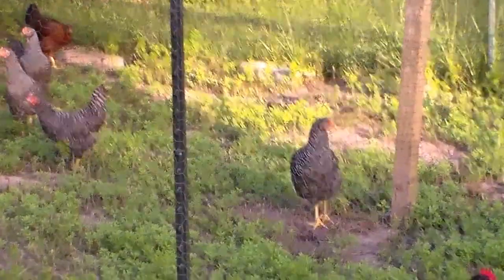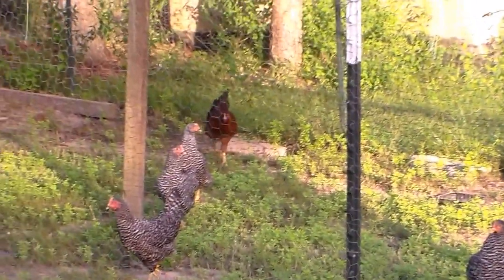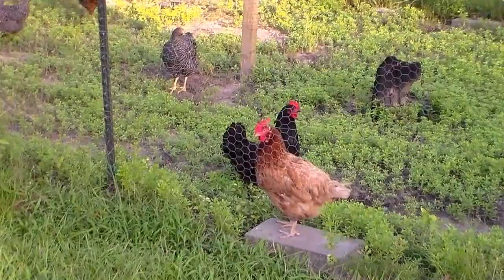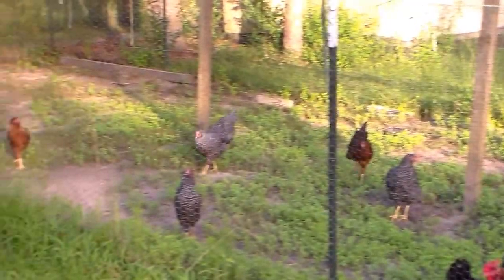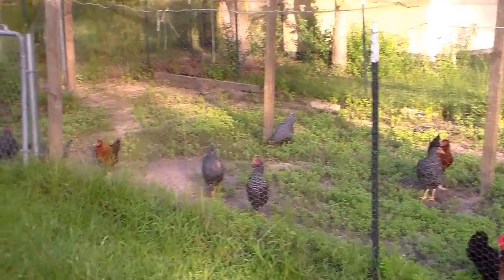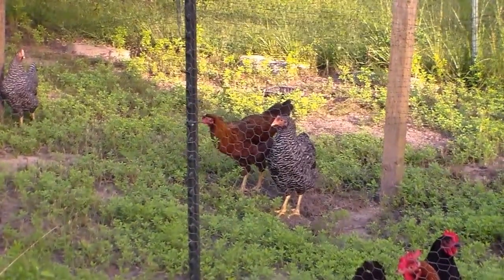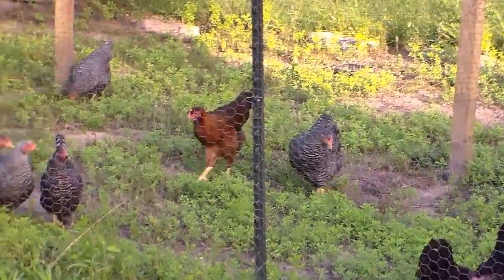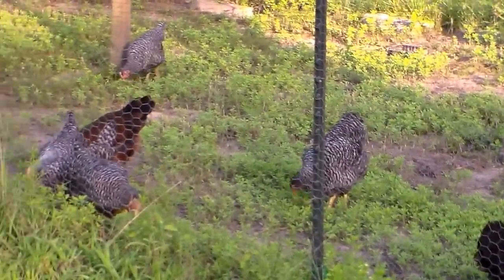My Chickens WelSummer and Barred Rock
4 months old.